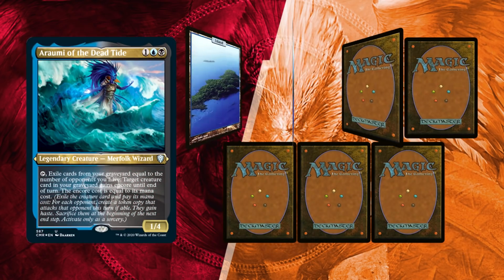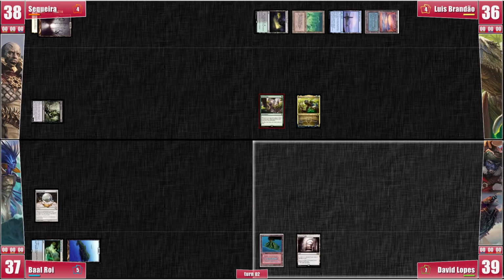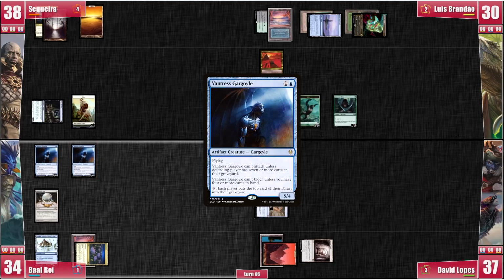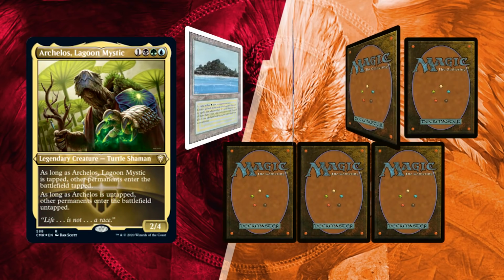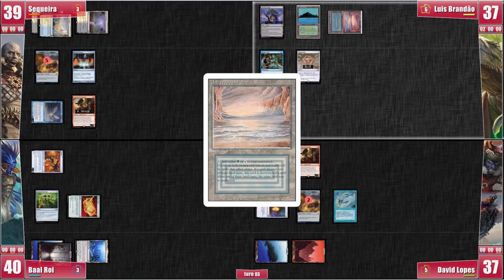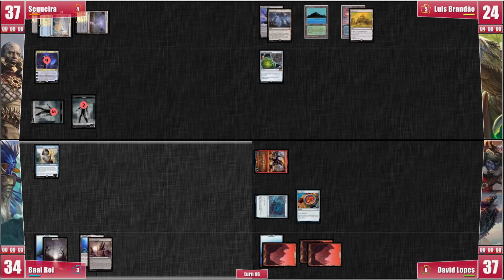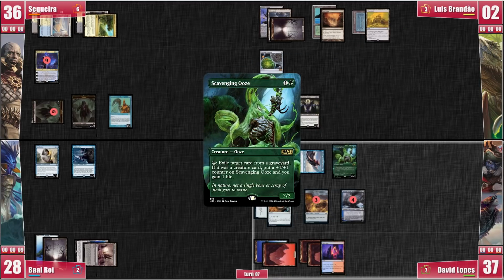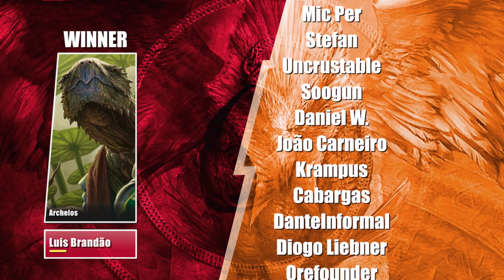Commander Legends - Nevinyrral, Archelos, Malcolm & Breeches, Araumi - cEDH Gameplay Ep 35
Commander Legends release video with all new Commanders!
Nevinyrral, Urborg Tyrant; Archelos, Lagoon Mystic; Breeches, Brazen Plunderer & Malcolm, Keen-Eyed Navigator; Araumi of the Dead Tide - cEDH Gameplay

❂ Sequeira brought a requested list on Nevinyrral, around aristocrats combos
❂ Brandão loves decks lands so he tried out Mon's cEDH TV list for Archelos
❂ David put together a nice pirate list with the duo Malcolm and Breeches
❂ Baal brewed a Araumi combo deck

➥Don't forget to visit Arena Porto if you're coming to Porto/Portugal